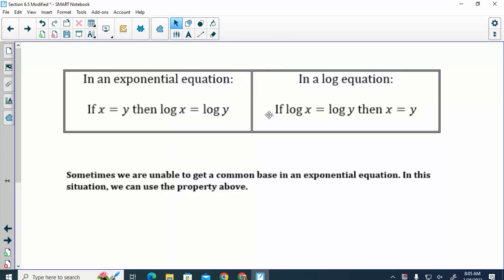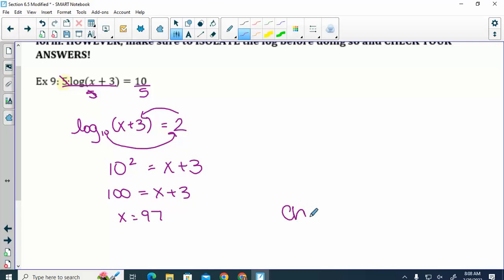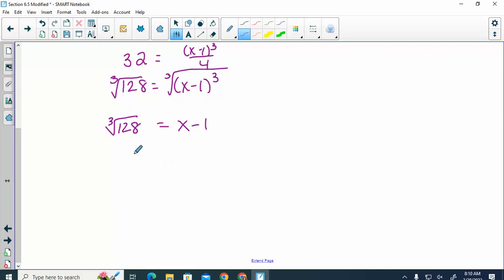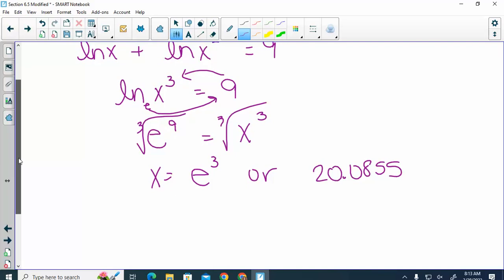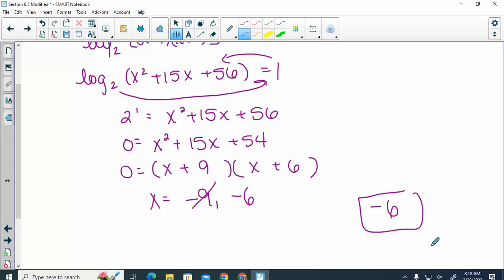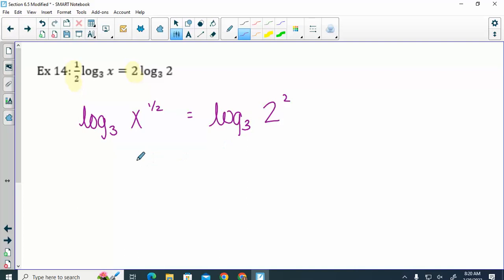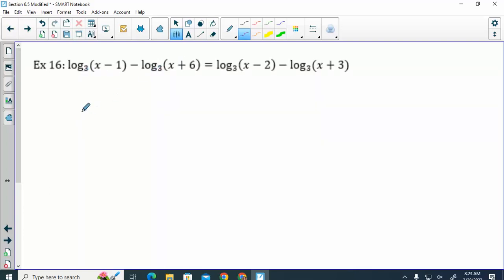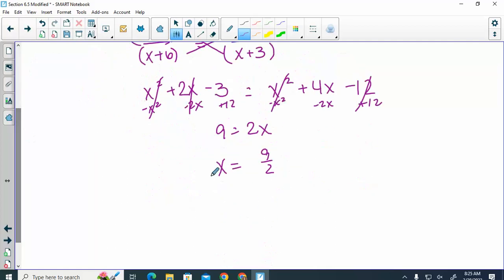Section 6 5 March 28